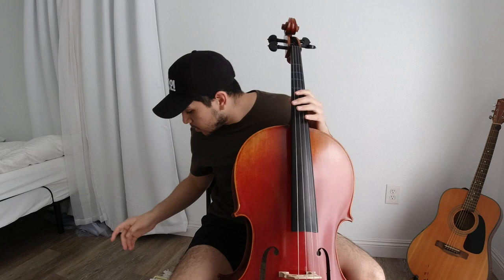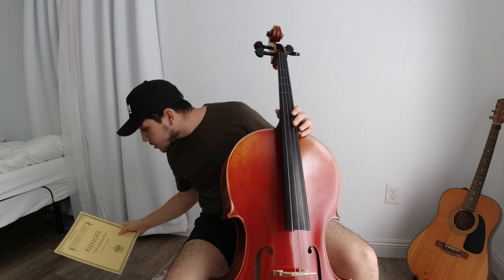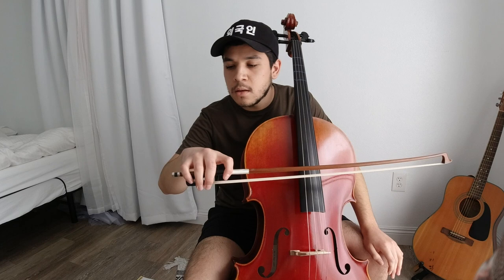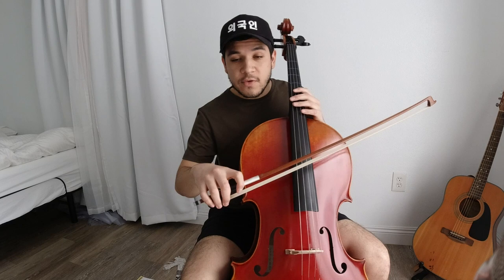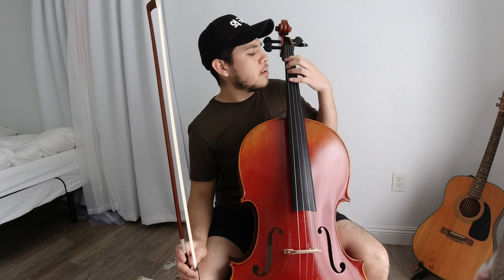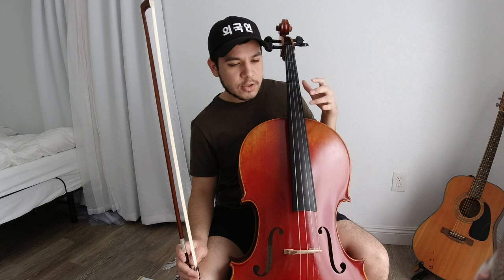Watch My Progress - 6 Months Playing Cello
This is my 6 month cello playing progress video! I know, I know, I have a LONG way to go but I'm beyond glad I decided to learn cello and I hope anyone out there who is considering it or getting started themselves enjoys it as much as I do. I know there may be some people who have come across this video in search of how good you can get at cello in only 6 months, but like with anything it is very individual. So whether you think my progress has been terrible or great don't let that stop you from learning!

Time Stamps:

0:00 - Intro
1:33 - Cello Progress
5:34 -  Challenges Within The First 6 Months
7:43 - Fun Stuff